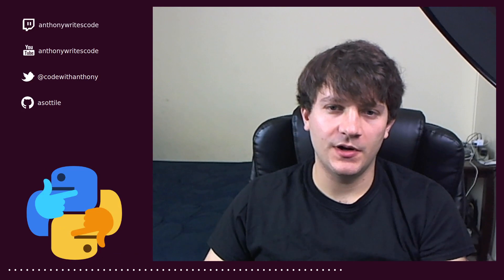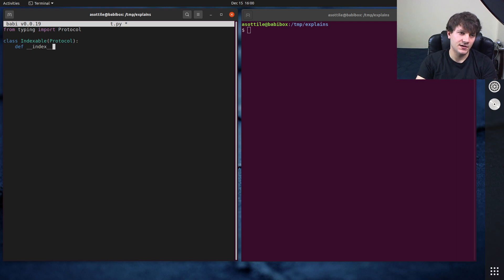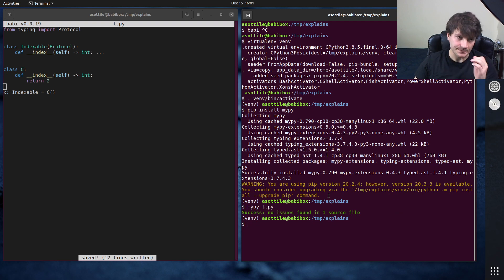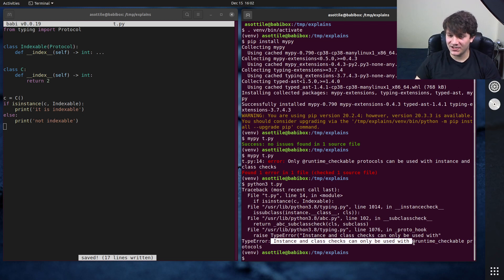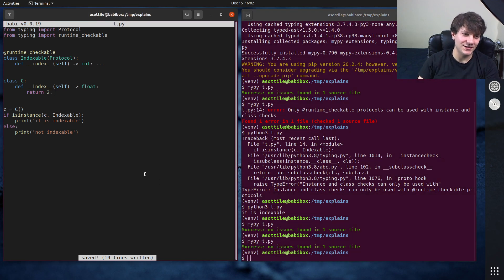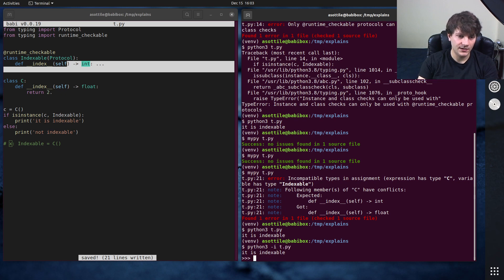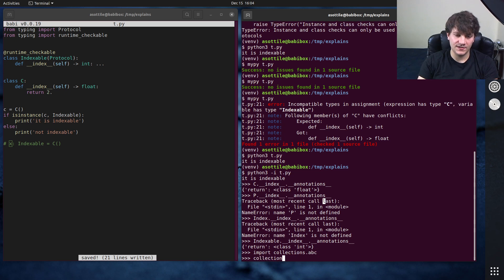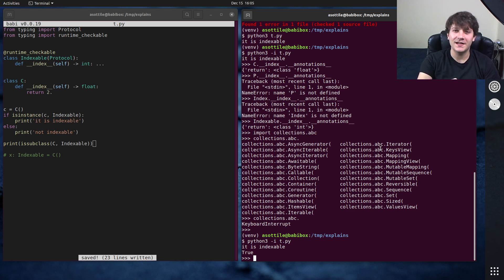typing: Protocol + @runtime_checkable (intermediate) anthony explains #187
today I follow up to the video about Protocol and show @runtime_checkable for doing some light structural type checking at runtime!